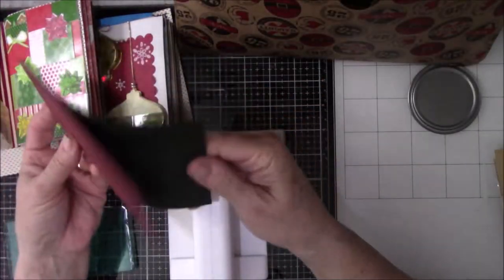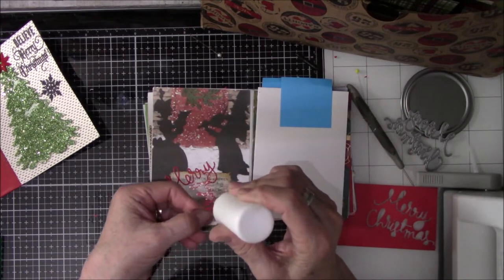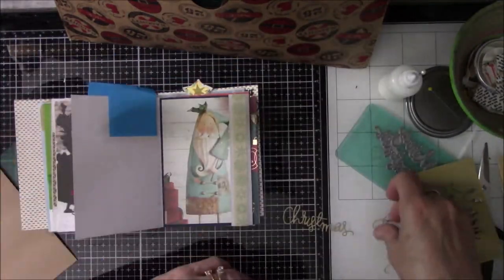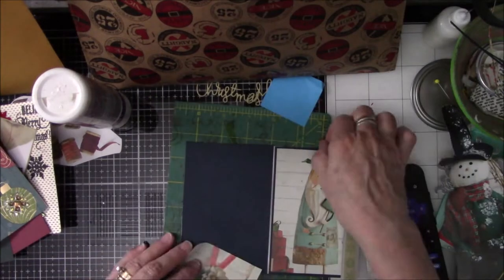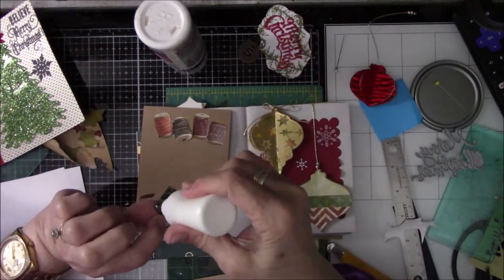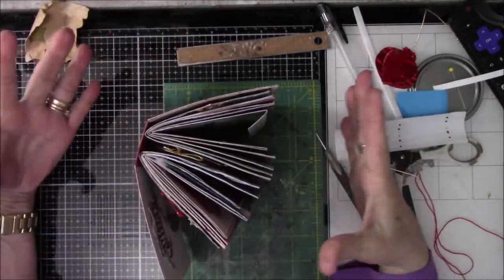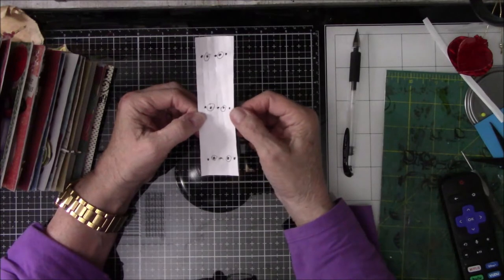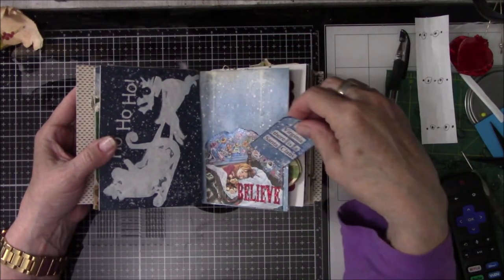Christmas Book 2021 is DONE!